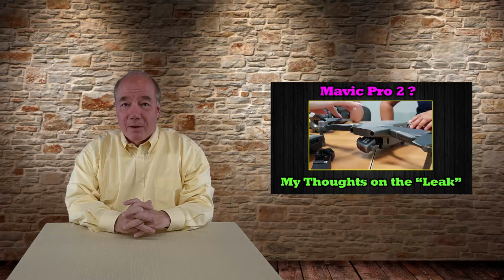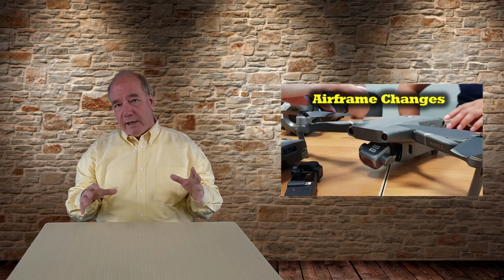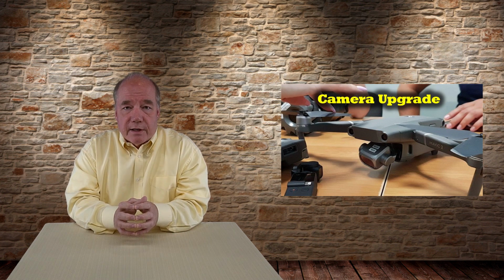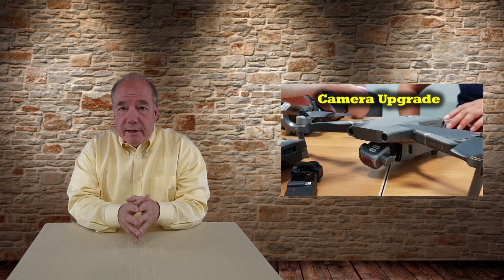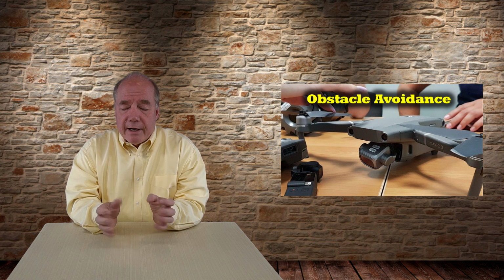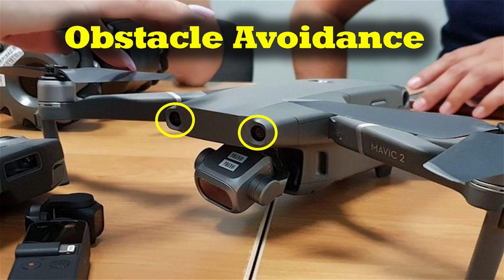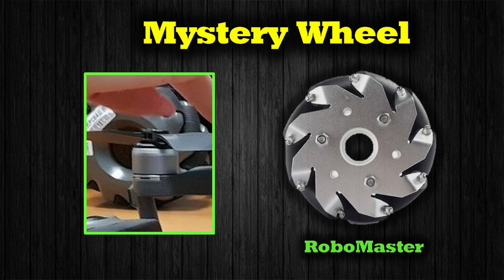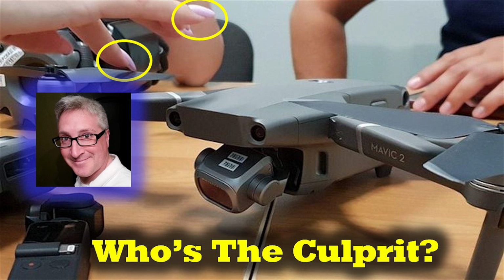Mavic 2 Image Leaked? - Is it Real?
A mysterious new picture of a purported Mavic 3 surfaced yesterday in advance of an official release. Is the picture real or a fake? In this clip I assume it’s real and give you a few of my thoughts on what it might mean for the next drone release from DJI.